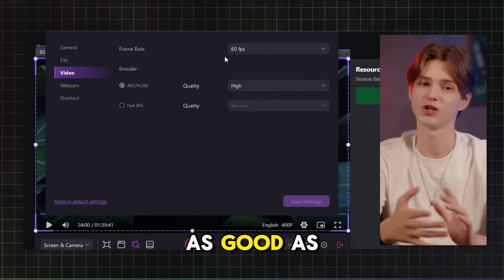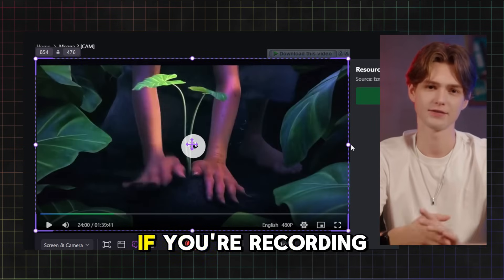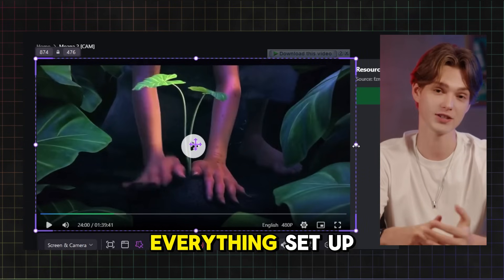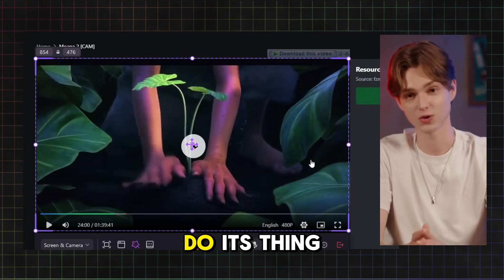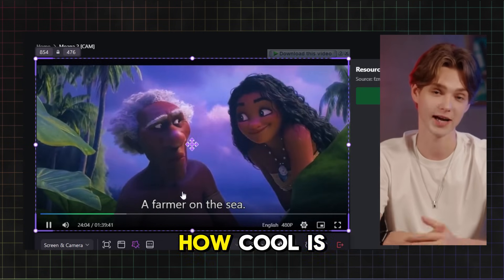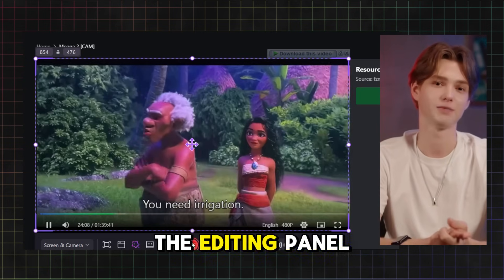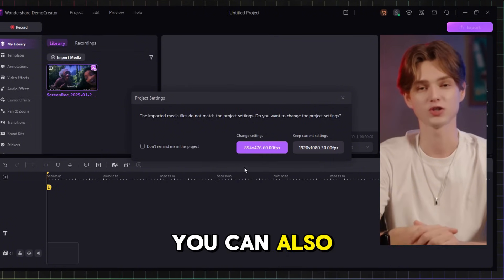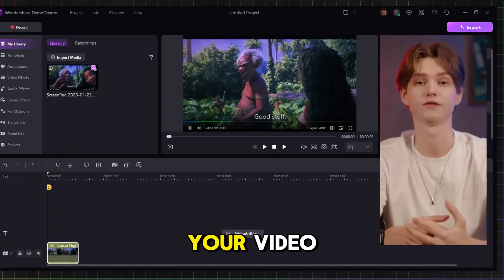How to Screen Record Movies on PC, Windows or Mac | Movie Clips Screen Recorder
⌚ Timestamps
00:00 Introduction:
00:50 What's the fair use of screen recording movie
01:32 Fair use guidelines of screen recorder
03:28 How to screen record movie clips on PC with DemoCreator

1. How to create presentations with vtuber
2. How to create engaging online course
3. How to live stream a presentation
4. How to share a presentation to online meeting
5. How to connect presentation with virtual camera